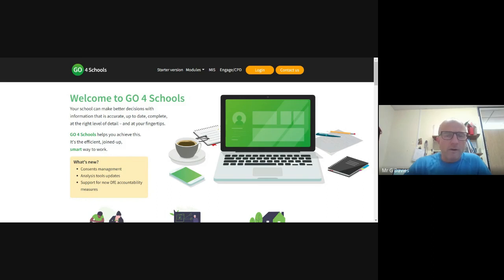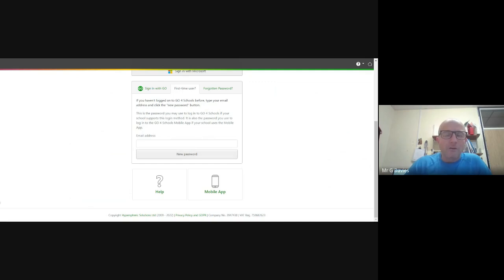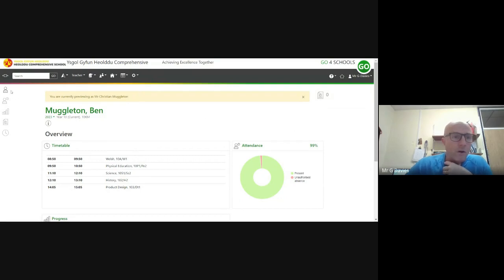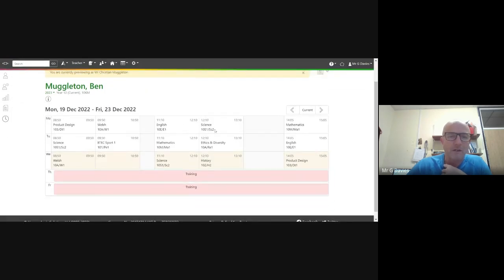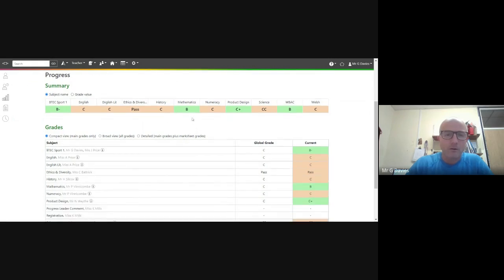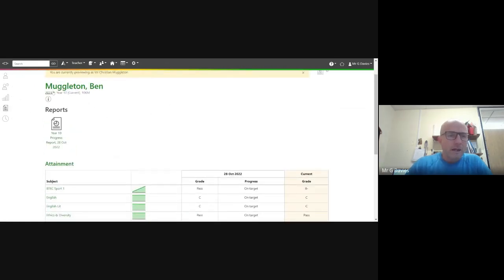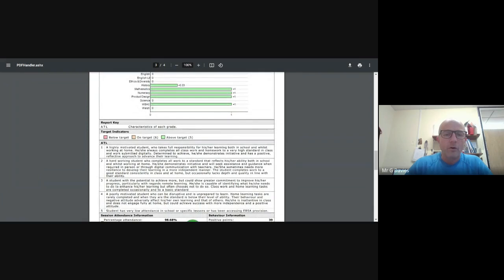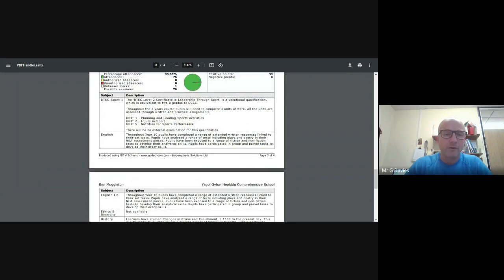Go4schools Parent support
This video will show you how to log in to Go4schools and view all your child's academic progress reports.